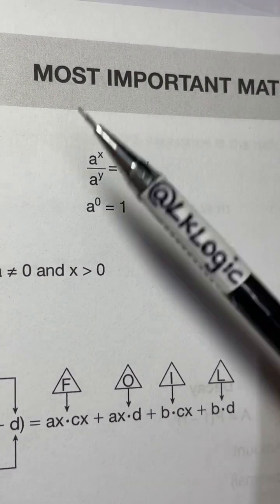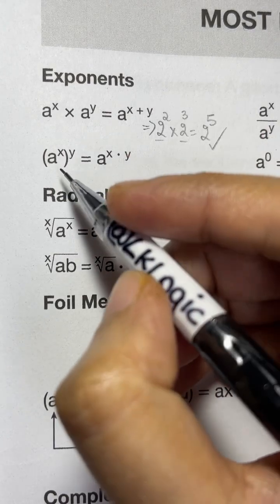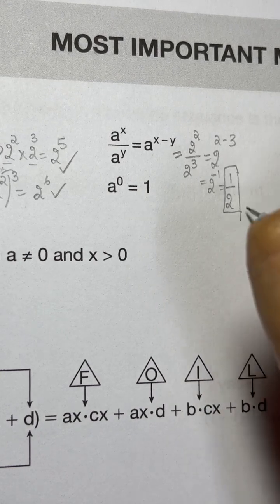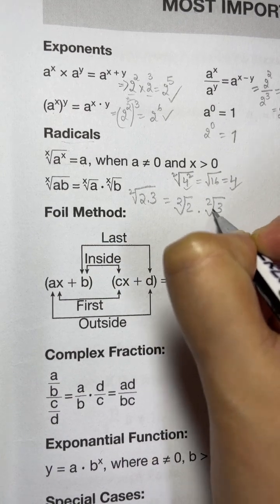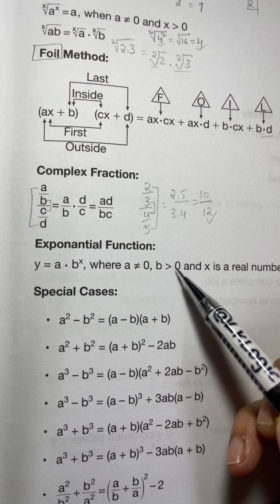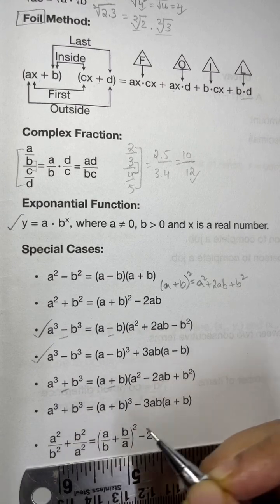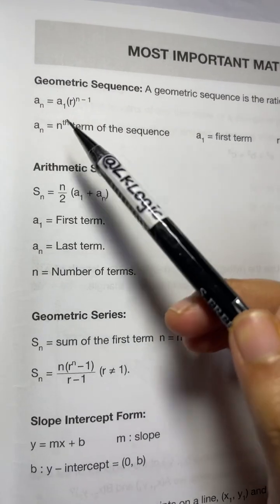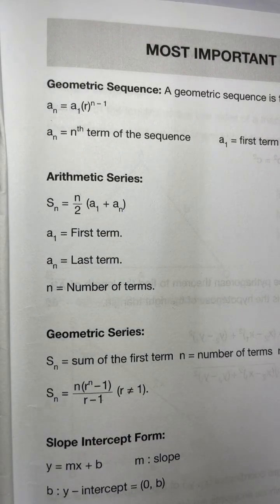Most Important Math Formulas🤩 All in one video! Quick Revision before Exams!!